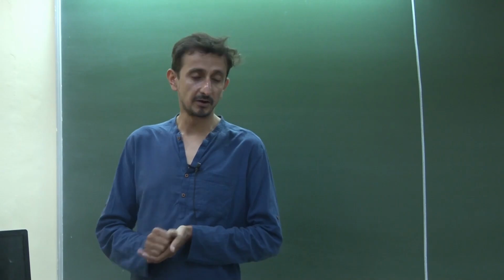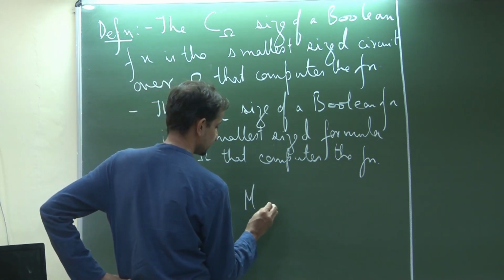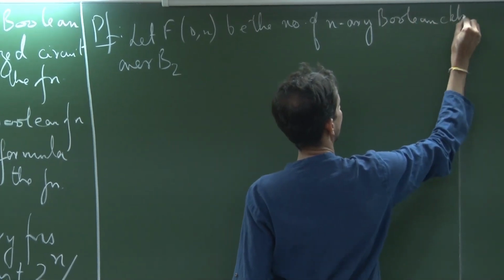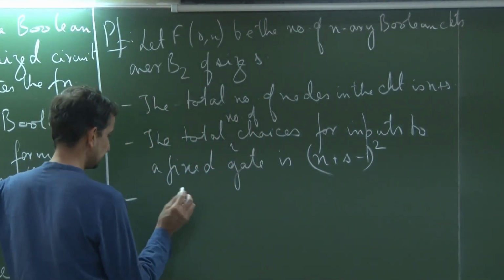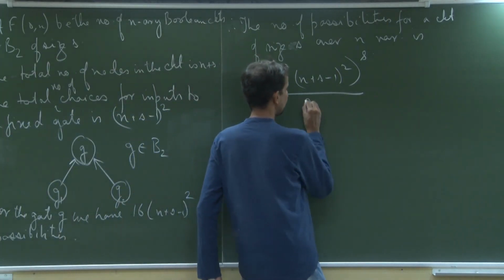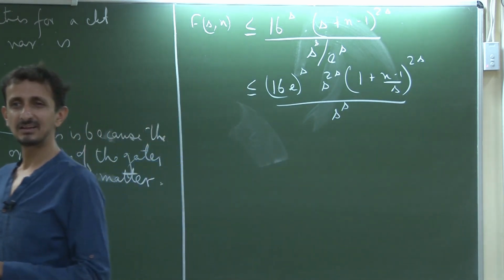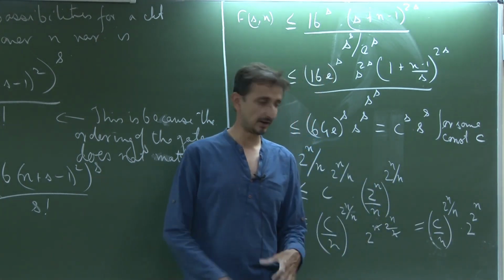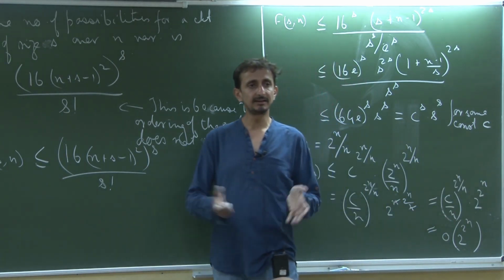Lec-03 CH30SP swayamprabha